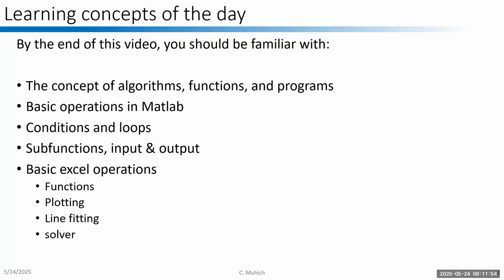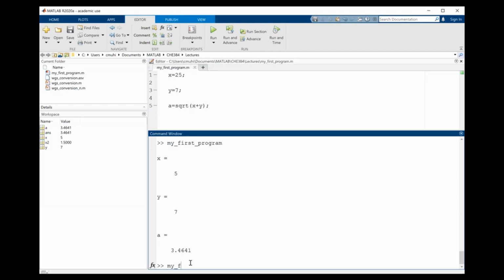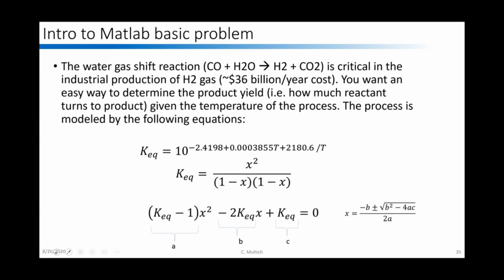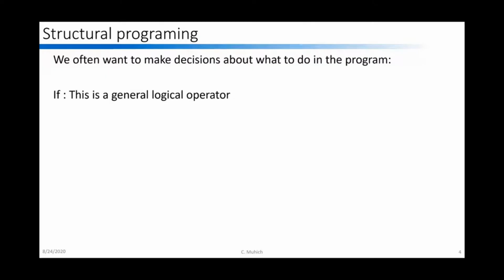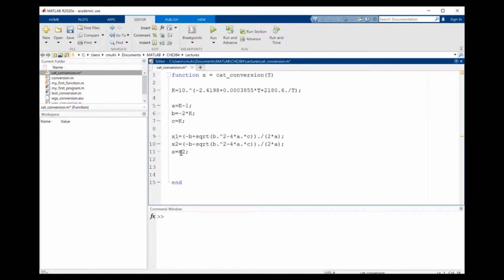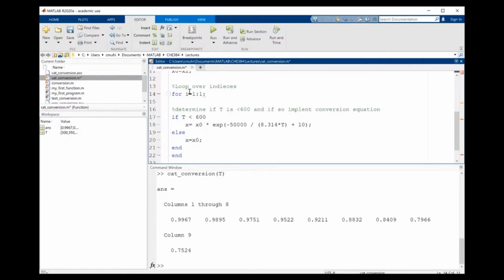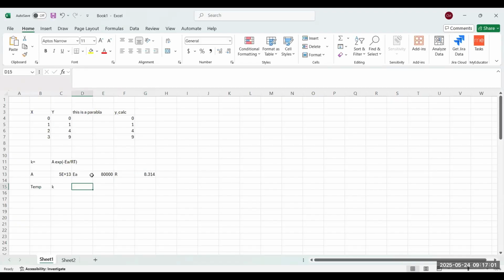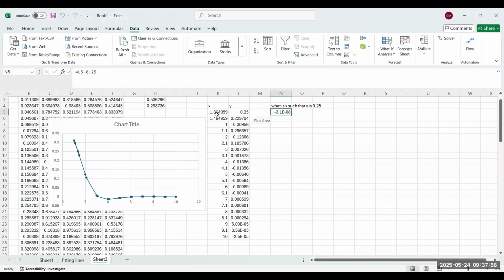CHE 598: Class 5 - Introduction to Programing for Engineering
This is the fourth video as part of the Arizona State University ChemE Program's Catalyzed Transition to Chemical Engineering pathway. It covers a brief overview of engineering computing needed in chemical engineering.

It covers basic Matlab and Microsoft excel.